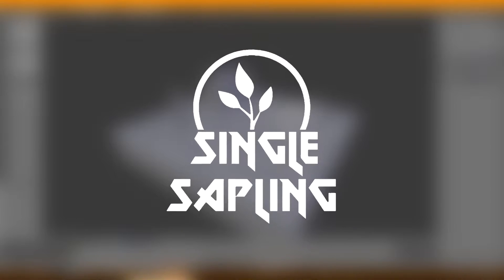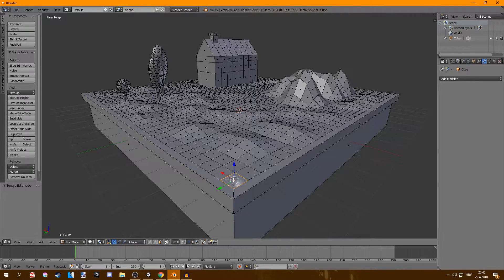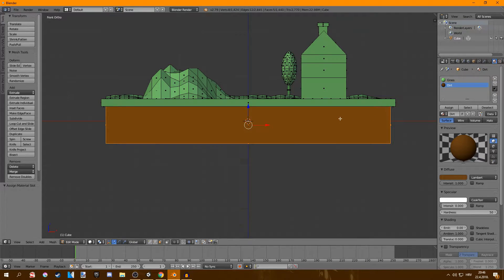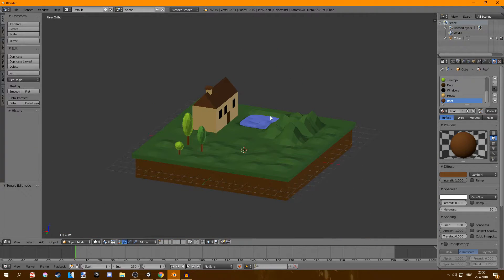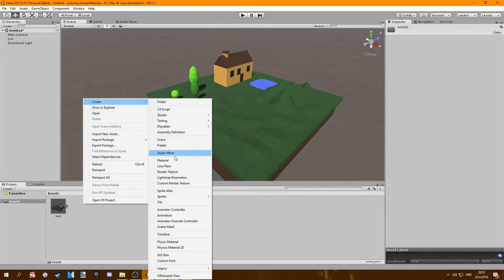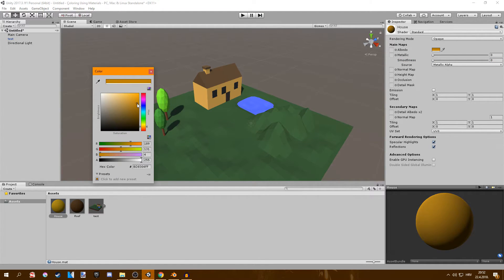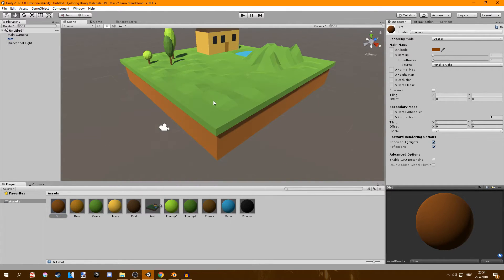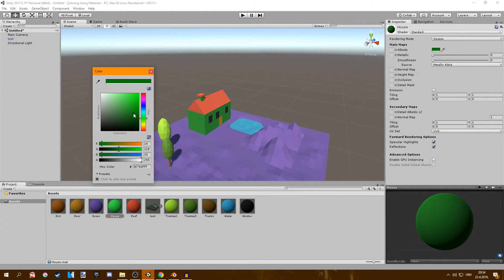ADDING COLOR WITH MATERIALS - Blender to Unity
---ADDING COLOR WITH MATERIALS---
In this video I answer a question I got in one of my videos. So I show you how to color meshes with materials with blender and unity.

---Timelapse Music---
Song: Left Behind - The Hipsta

---TAGS---
script make a game for free 2018 game development dev challenge unity blender paint.net paintnet gimp mono develop hack n plan program tutorial guide new hd video twitter youtube itch.io game development developer indie design art blender to unity color coloring adding texturing materials fix problem help